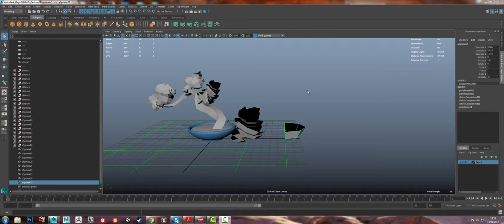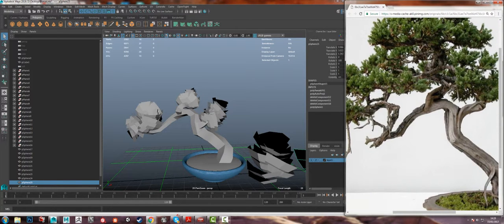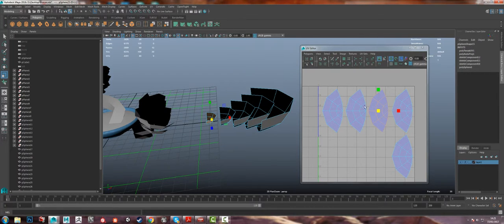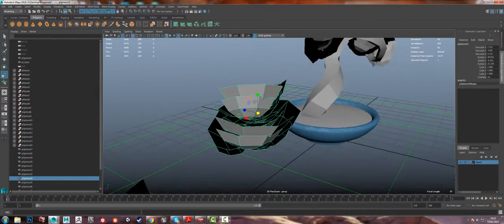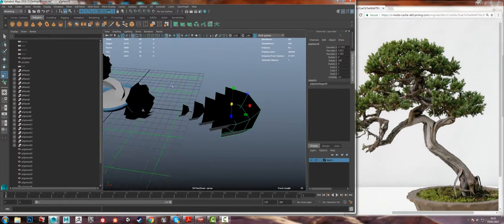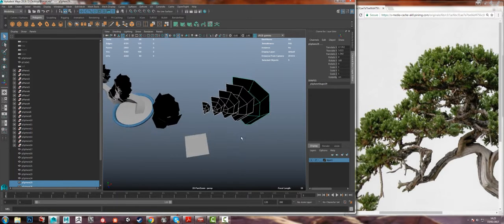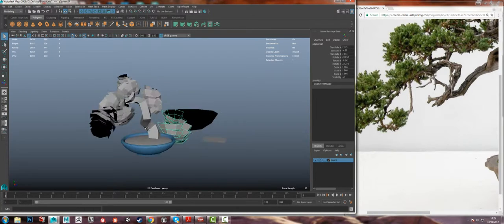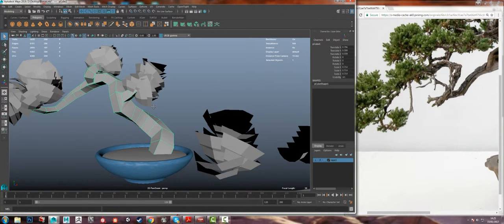Assignments 04 - Quickly Lay in Leaf Geometry